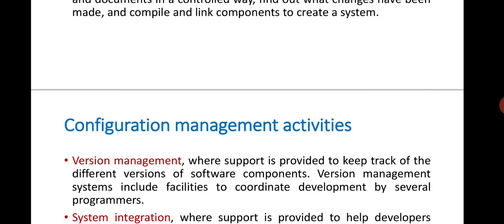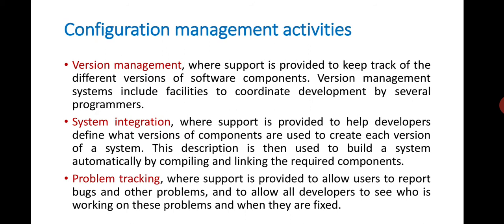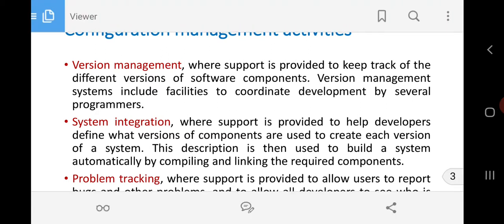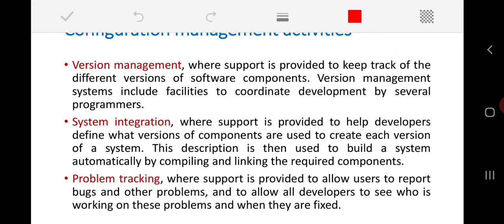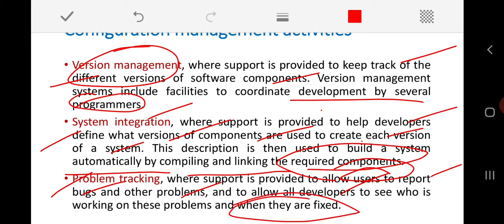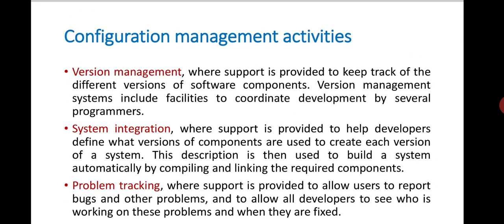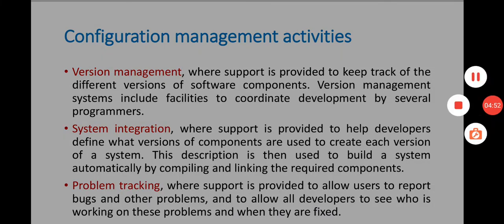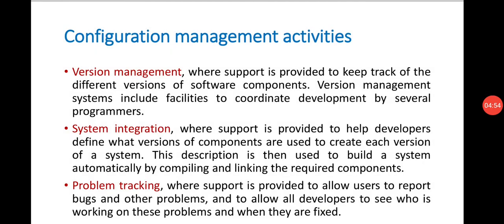55 Configuration Management - Implementation Issues